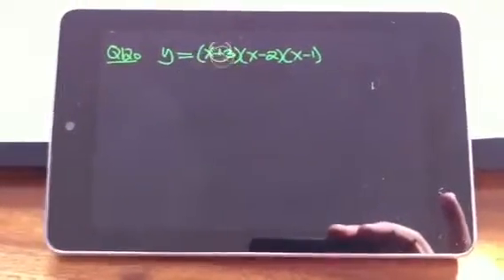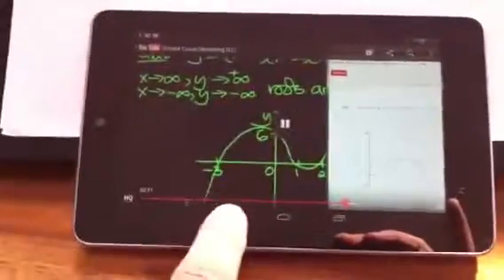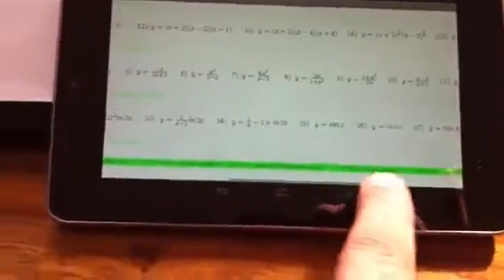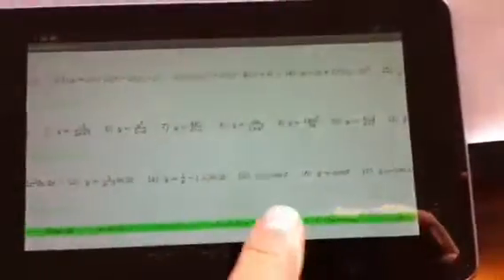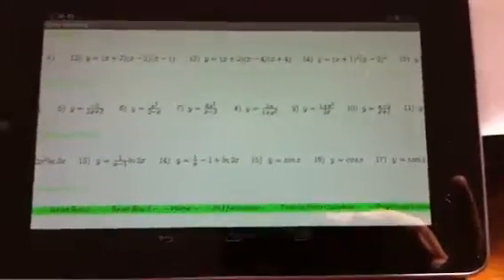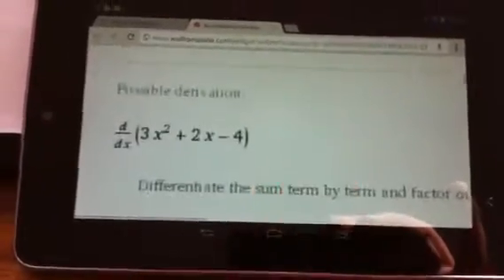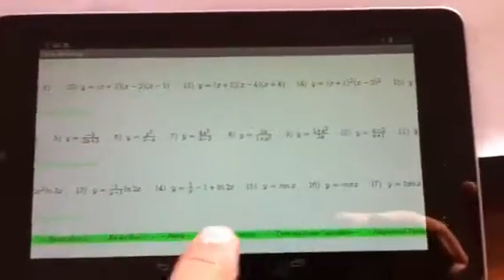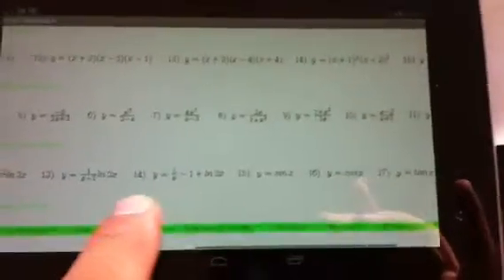Nexus 7 Demo of Latest Live worksheet on Curve Sketching I highlighting the tools available